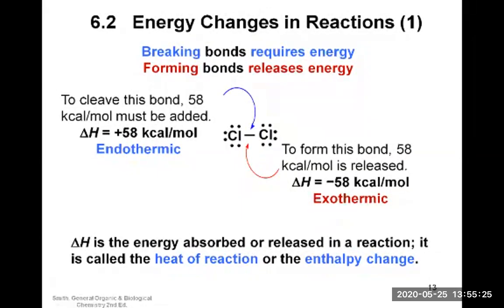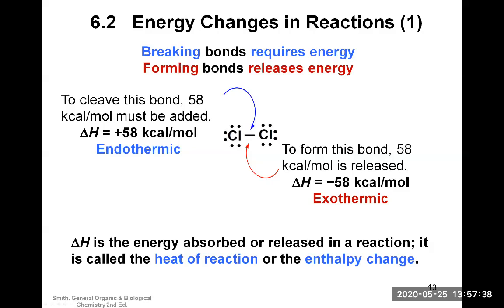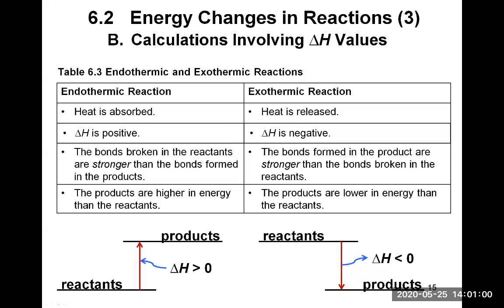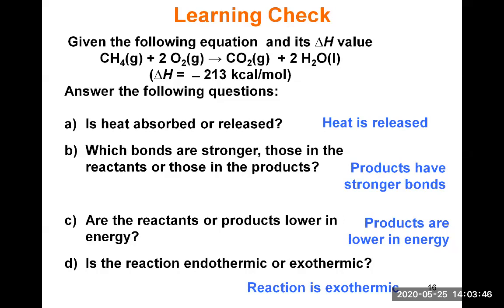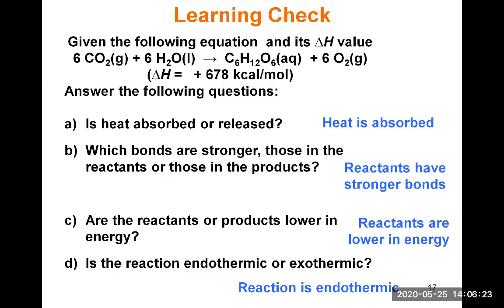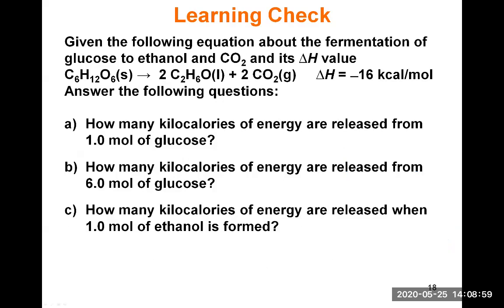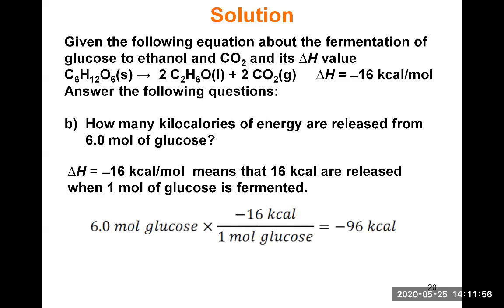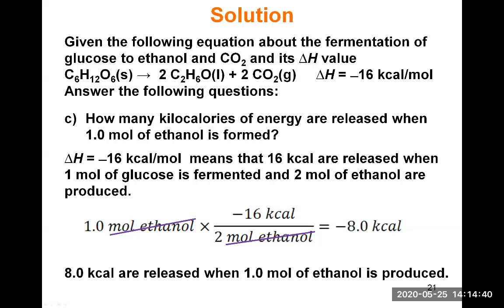Chapter 6 Section 6.2 Energy Changes in Reactions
Section 6.2 goes over the heat of reaction or enthalpy change of exothermic reactions versus endothermic reactions and what it means for the strength of the reactants bonds versus the products bonds and for the level of energy of reactants versus products.